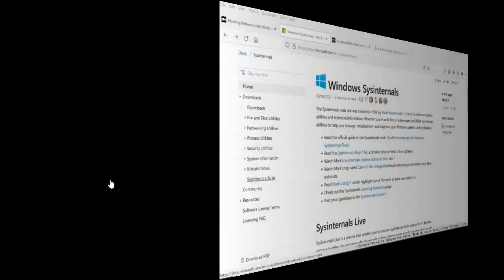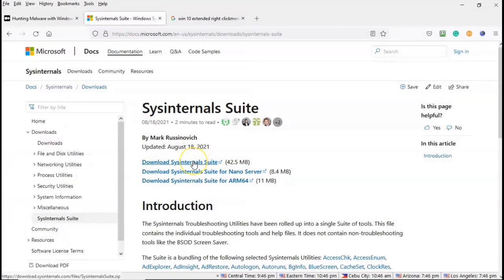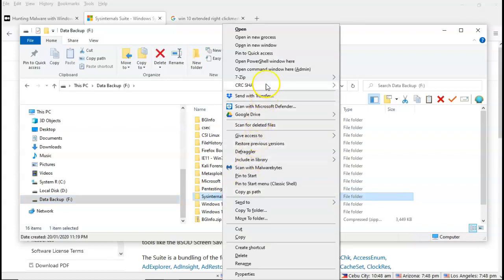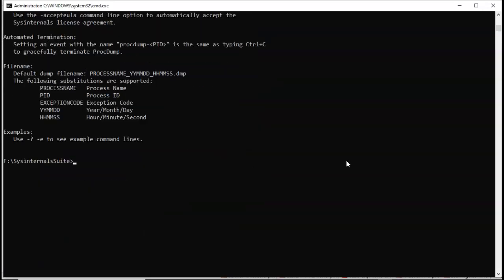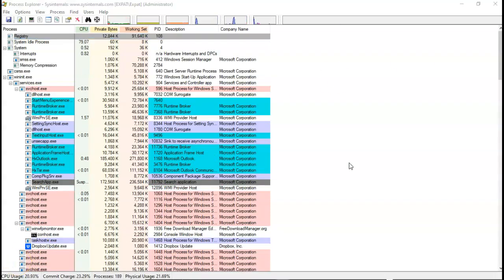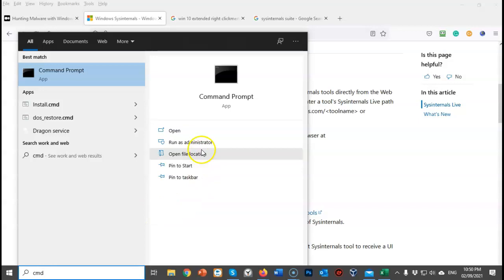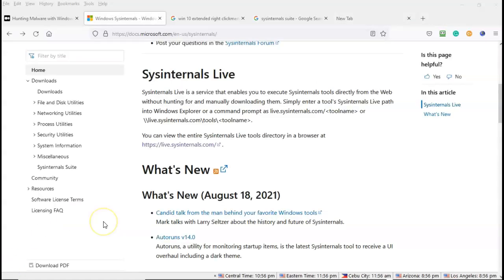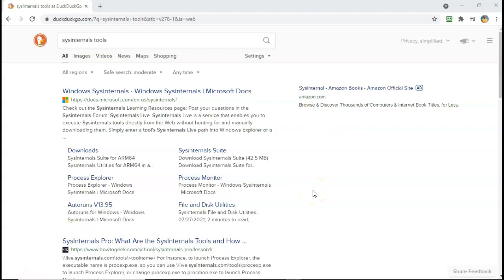Overview of Windows Sysinternal Tools